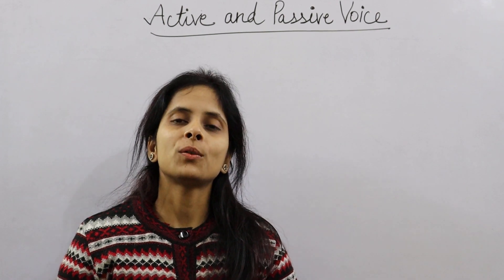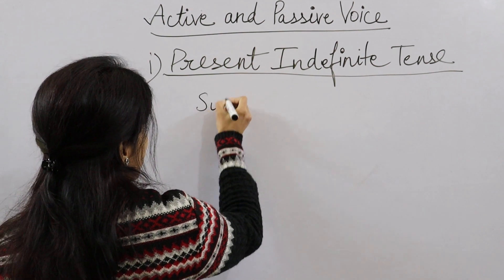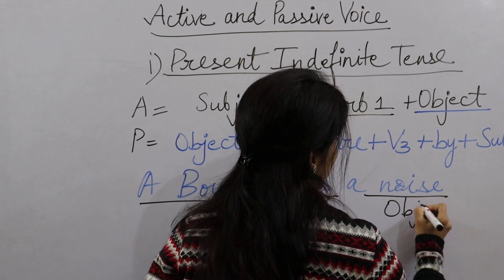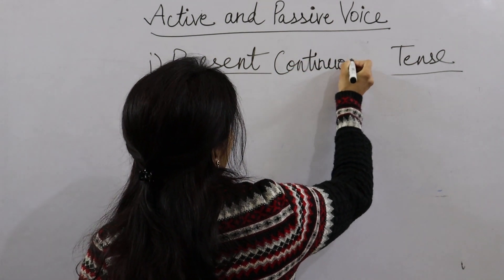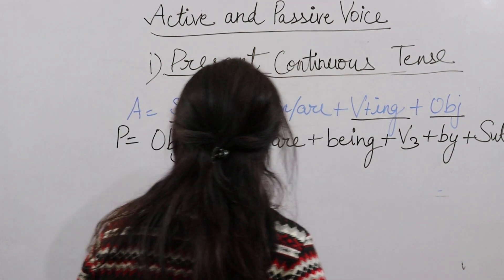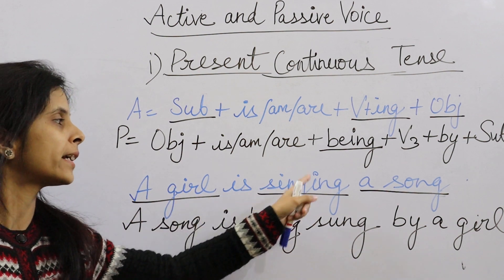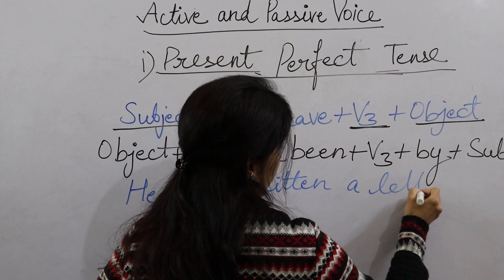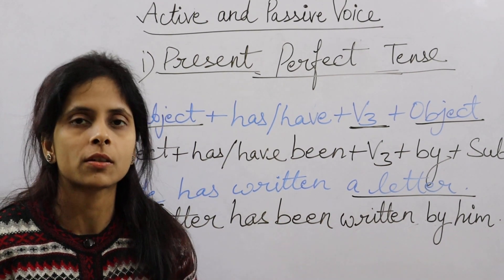Active and Passive Voice of Present tense.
In this video I have discussed Active and Passive Voice of Present Indefinite Tense, Present Continuous Tense and Present Perfect Tense. There is no passive voice of Present Perfect Continuous Tense. This video is very much important for all the Competitive Exams.